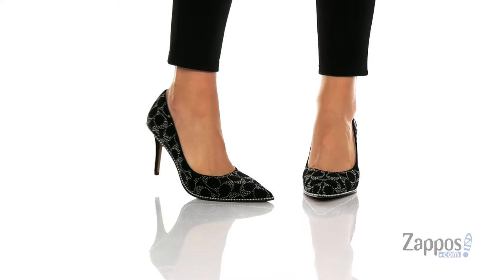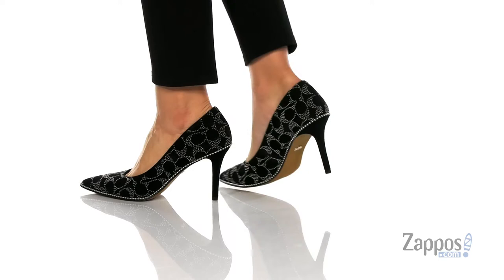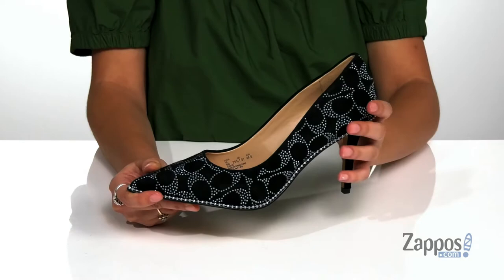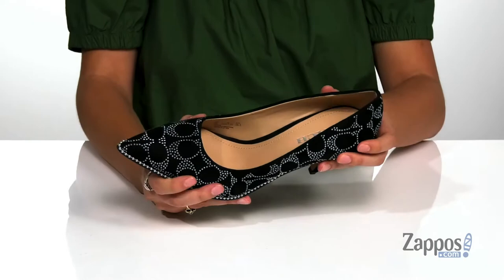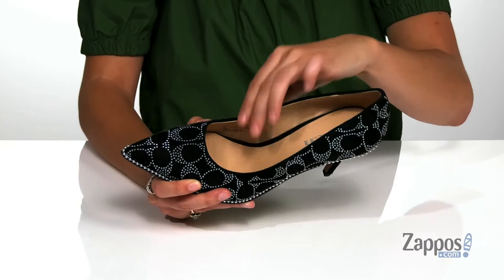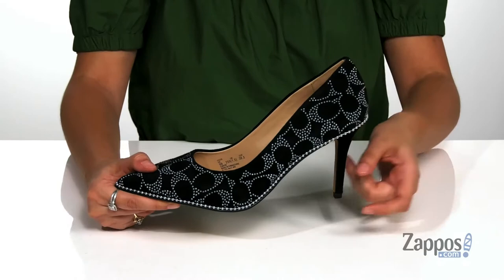COACH Waverly 85 mm Sig Suede Beadchain Pump SKU: 9482056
Style yourself in eye-catching appeal with the Coach&trade; Waverly 85 mm Sig Suede Beadchain Pump. This slip-on is made of signature suede in a pointy toe silhouette.
Covered post heel.
Leather outsole.
Imported.